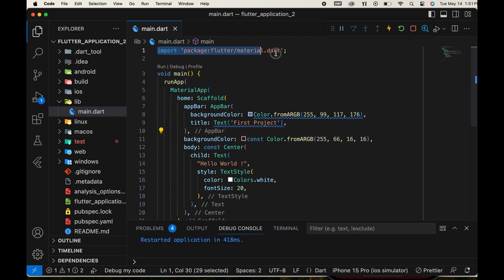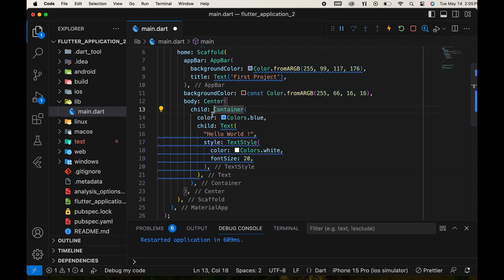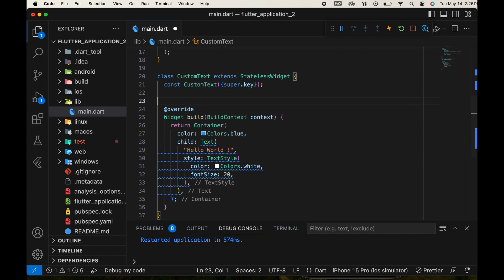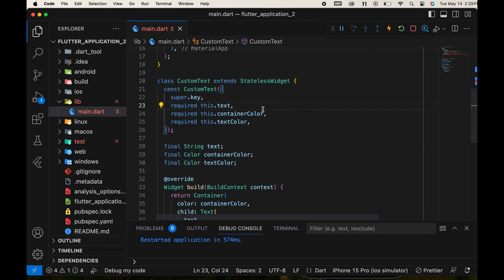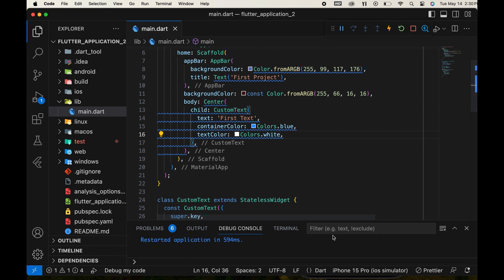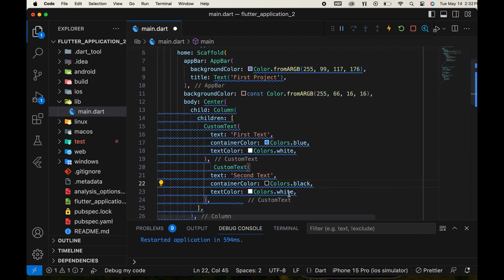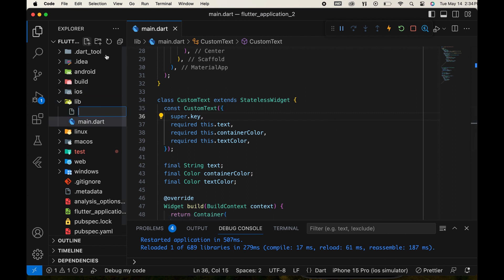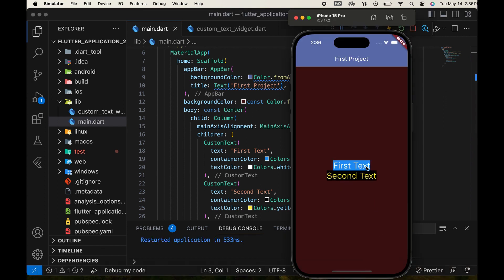Flutter Reusable Custom Widget | Visual Studio Code | Dart Tutorial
In this video, we covered how to create a custom widget. Next, we'll study how to make it reusable throughout the entire project.
In addition, we also learned how to create a new Dart file and how to import a local file into our project.